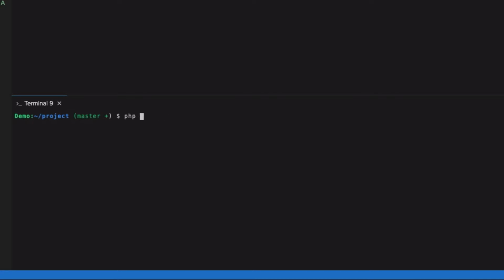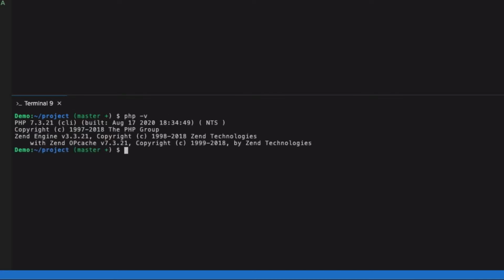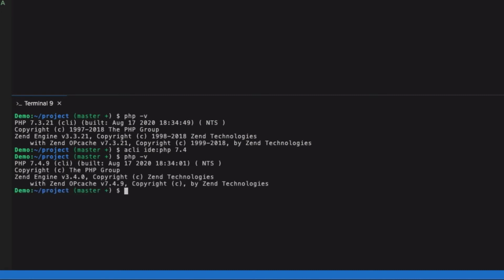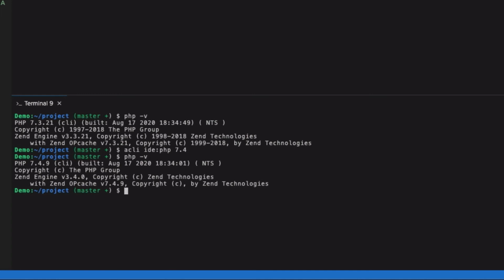Switching PHP Versions - Cloud IDE Miniseries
In this video, we will demonstrate how to easily switch your application PHP version within Acquia Cloud IDE.